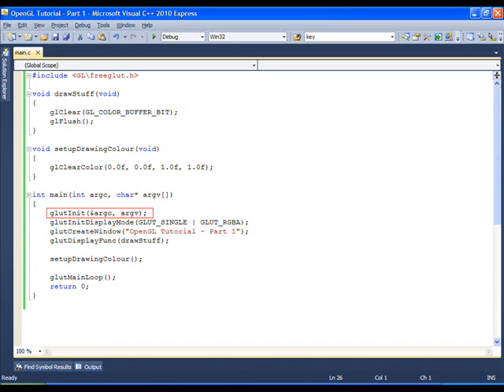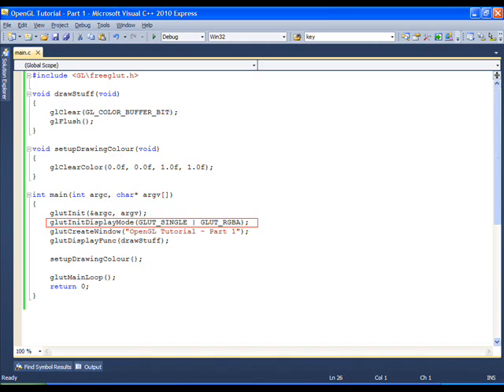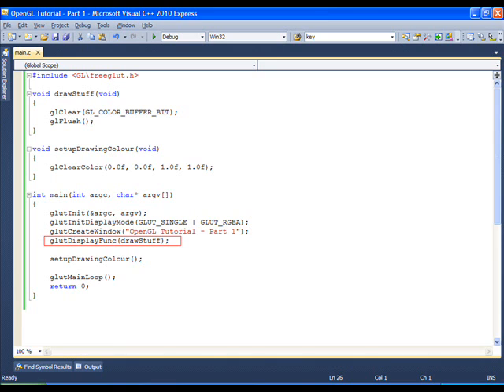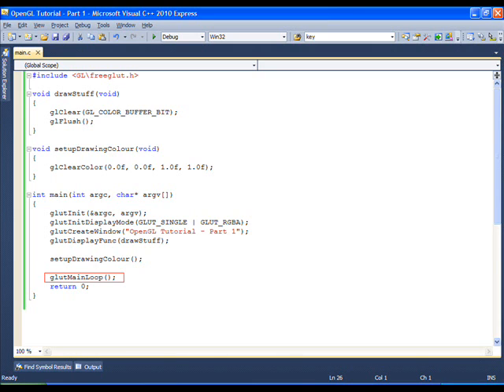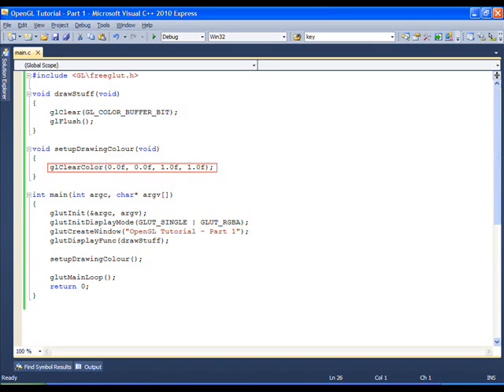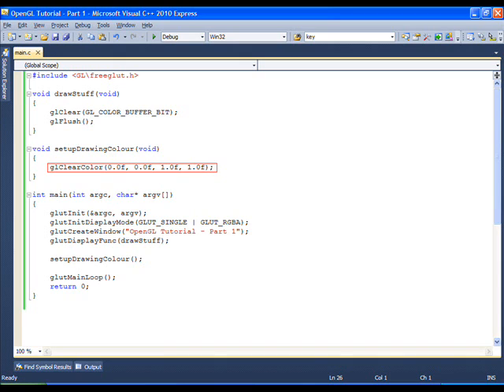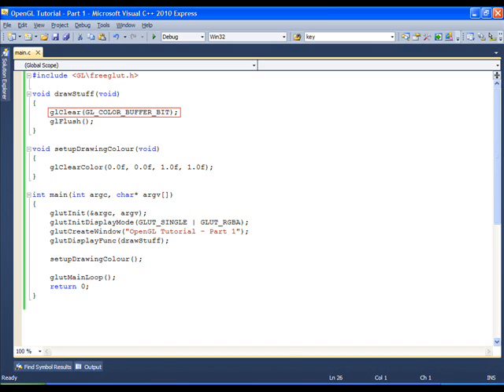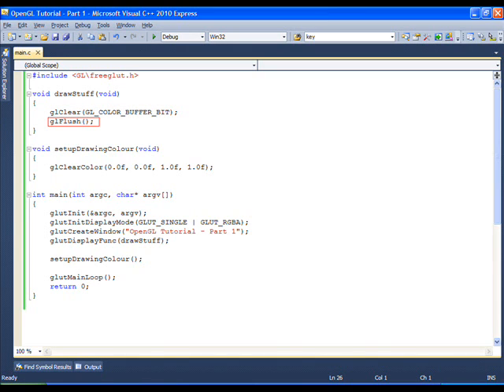OpenGL Tutorial - Part 1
An introduction to opengl and glut clearly explained.